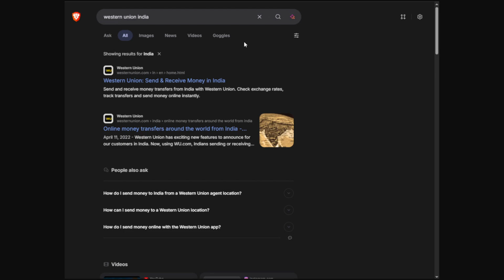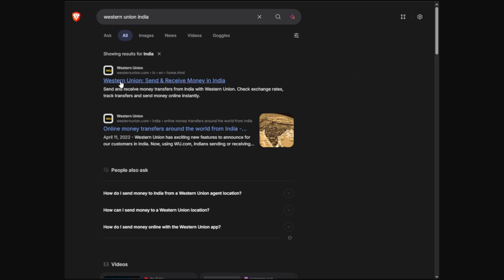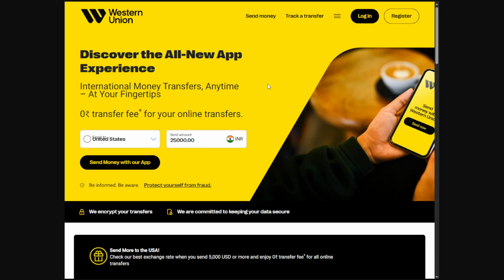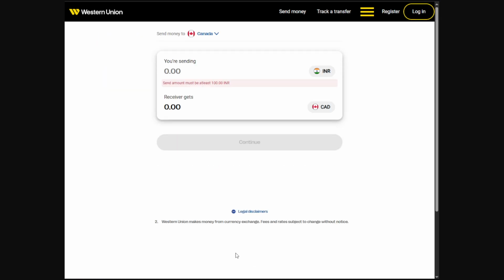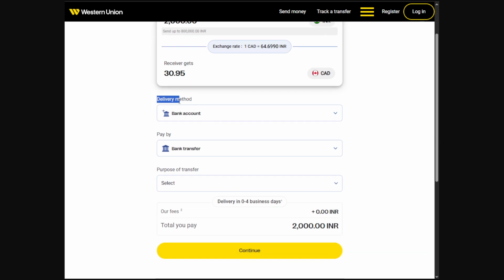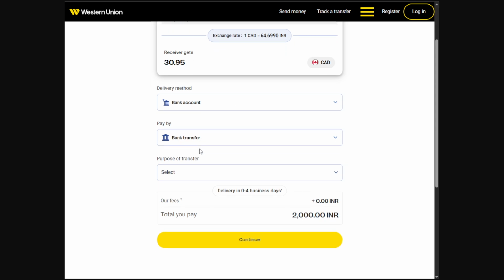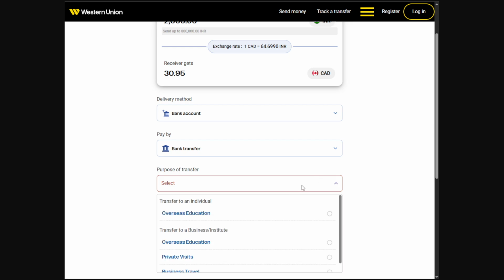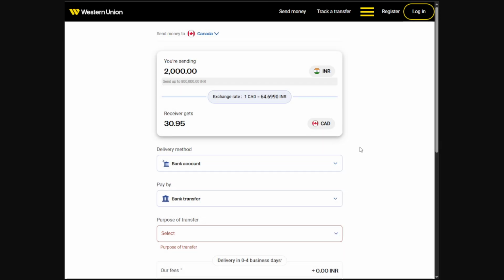How to TRANSFER MONEY from INDIA to CANADA SCOTIABANK (Solution)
I teach you how to transfer money from India to Canada (Scotiabank)

In this video you will learn how to:

— how to transfer money from India to Canada Scotiabank
— send INR to CAD from India
— transfer money to Scotiabank account step by step
— how to add a Canadian beneficiary from India
— fix international transfer errors to Scotiabank
— send money from India to Canada online
— check transfer fees and exchange rates
— use bank remittance to Canada
— complete India to Canada payment safely
— everything you need for Scotiabank transfers